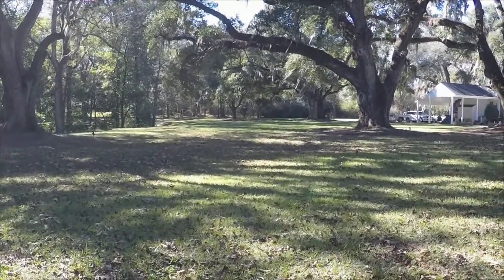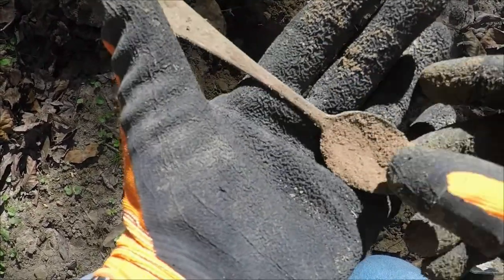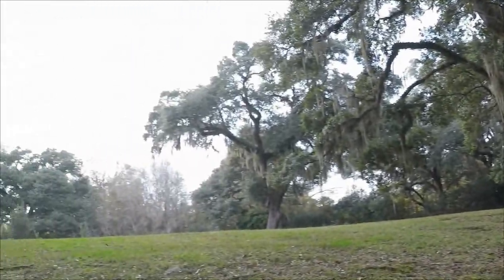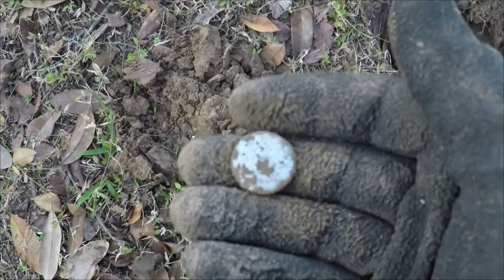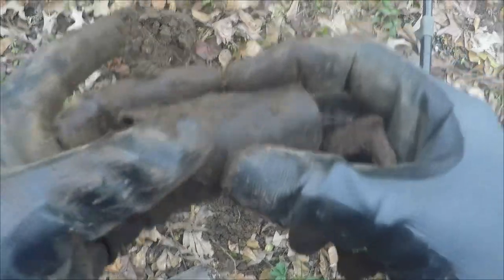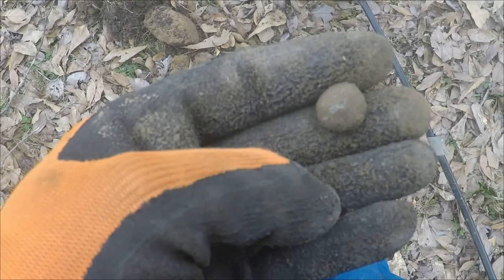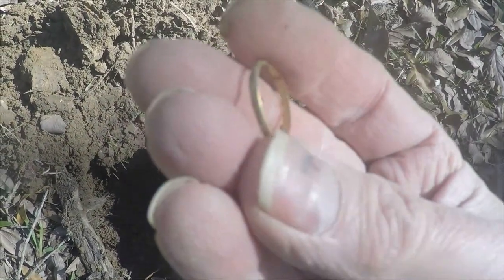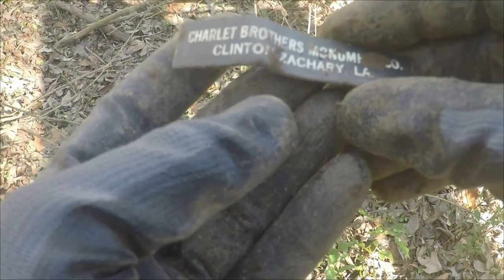Metal Detecting Locust Grove - Antibellum Period Gold Ring Day!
Locust Grove is a very historic location.  Shortly after their marriage, Jefferson Davis and his wife, Sarah Knox Taylor (Daughter of President Zachary Taylor) visited Locust Grove, the home of his sister.  They visited Locust Grove because it was located in the "hill country" and it was felt that this would get them away from mosquito borne illnesses.  However, both Jefferson Davis and Sarah became seriously ill.  Though Davis survived, Sarah did not.  She was buried in the family cemetery at Locust Grove.